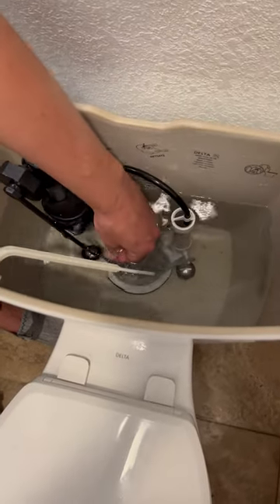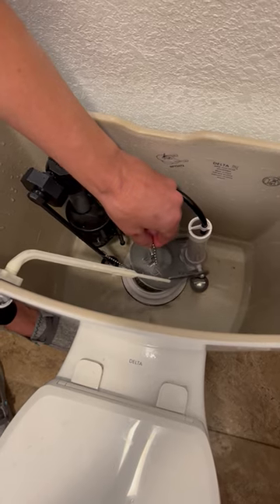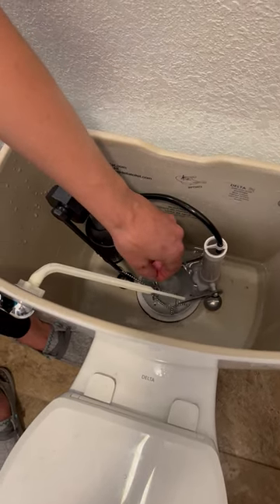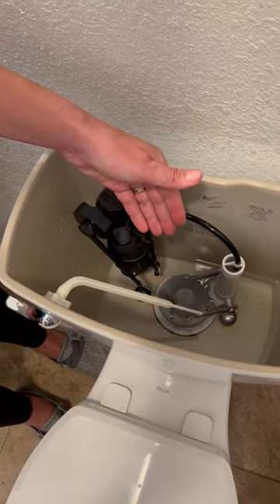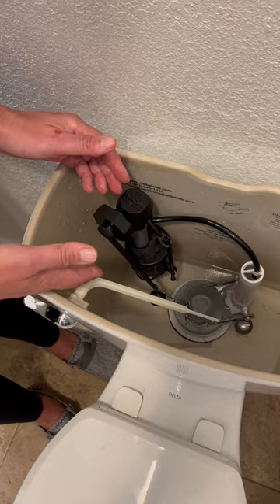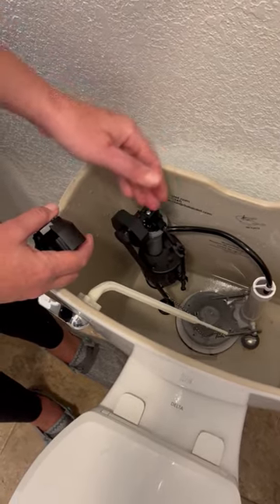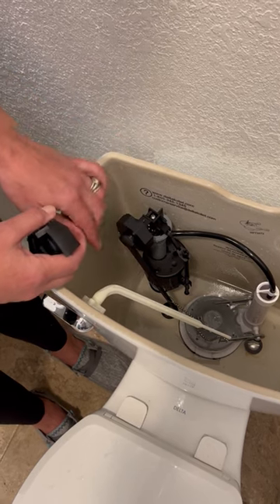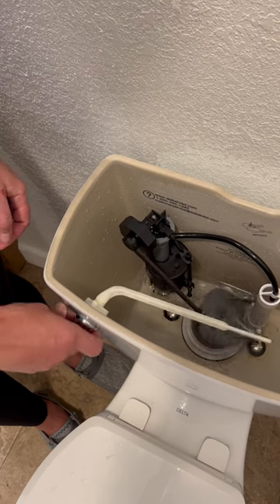Why Time-Lock Dual Stop is set apart from the rest of toilet fill valves